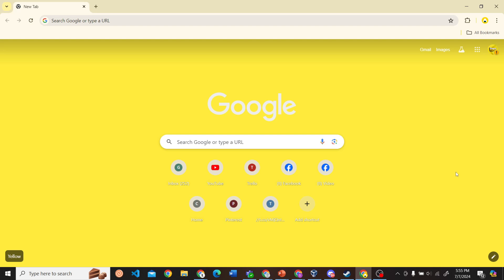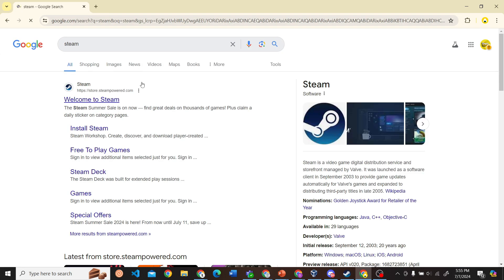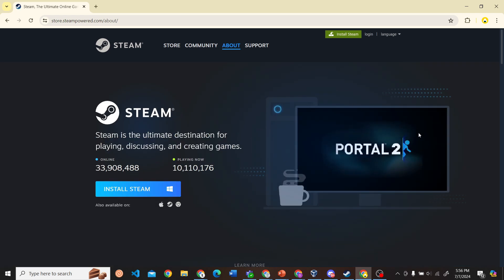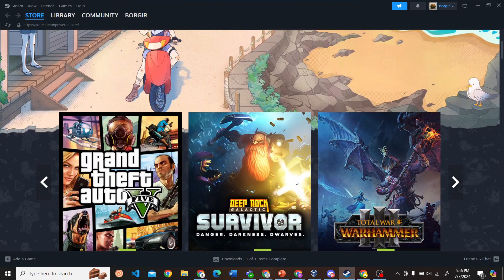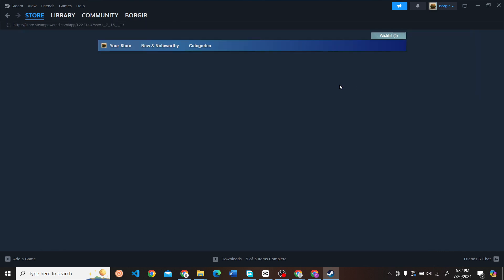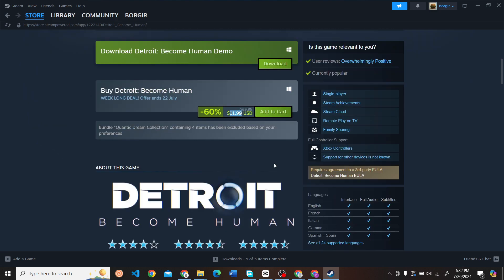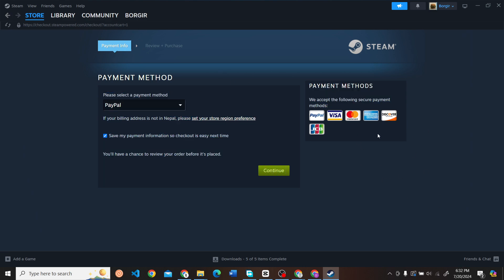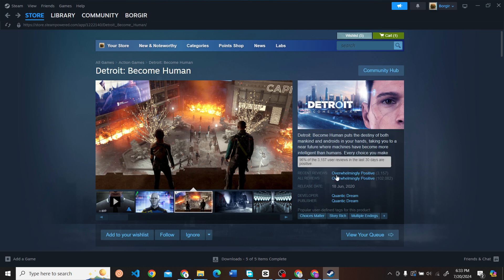How to Download And Install Detroit Become Human On Pc Laptop! (Quick & Easy)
How to Download And Install Detroit Become Human On Pc Laptop

Learn how to download and install Detroit Become Human on your PC or laptop quickly and easily in this tutorial video. Follow the steps to start playing this exciting game in no time!